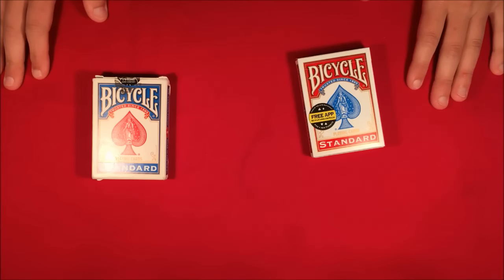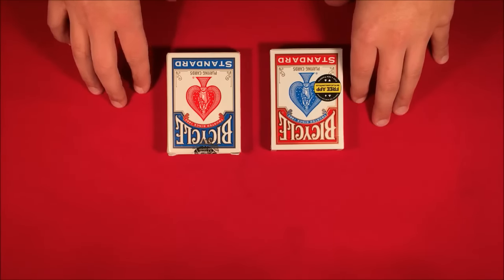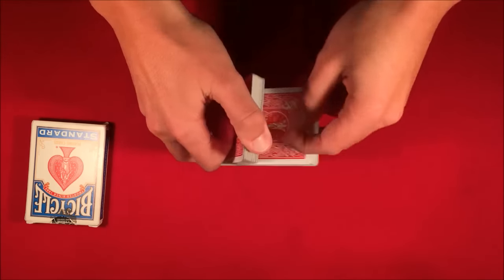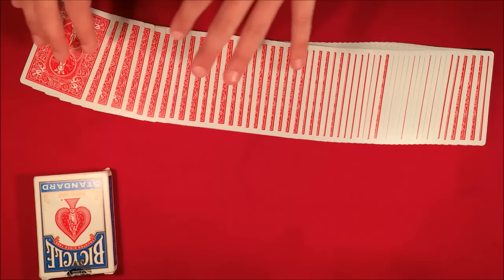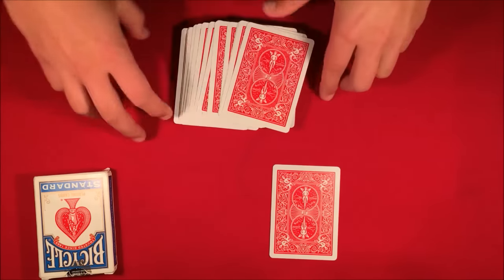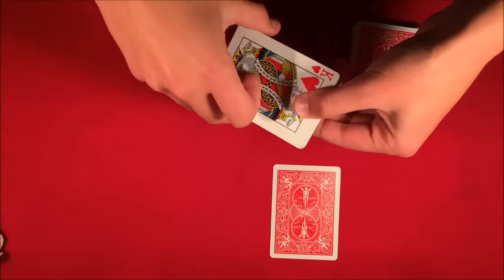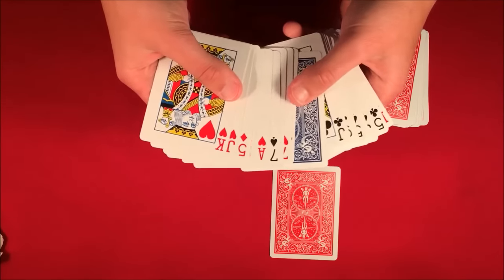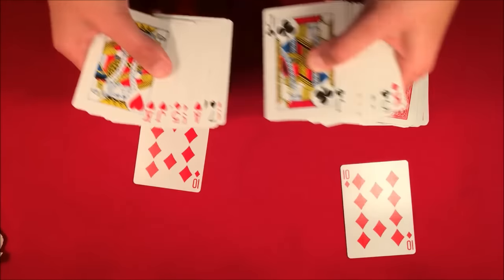Impossible Prediction Card Trick!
Alright guys, so today I'm showing the performance for a really cool card trick involving two decks of cards. Now, for the giveaway all you have to do to win is be the first person to describe all the elements that make this trick possible down in the comments. Hint: In the beginning of the trick; the card chosen is truly a free selection and the spectator could've shuffled the deck if they chose.